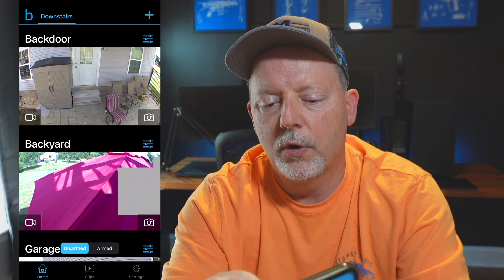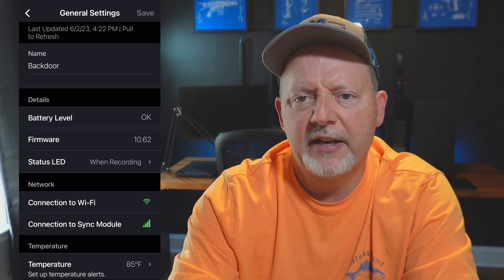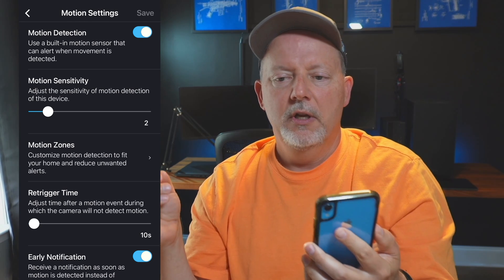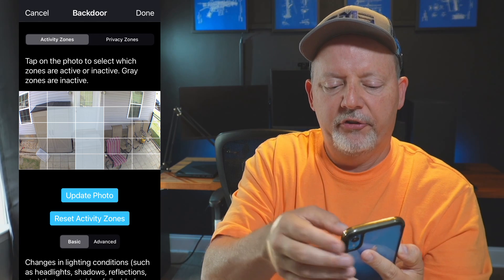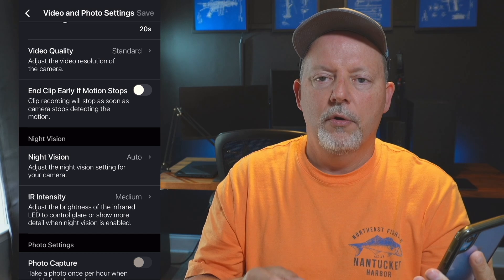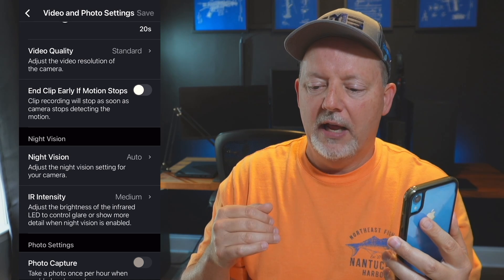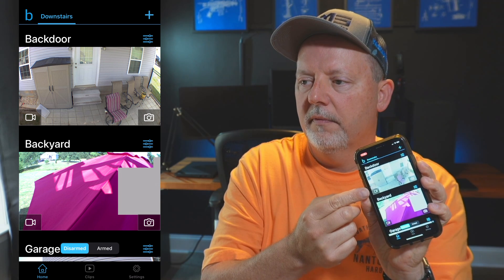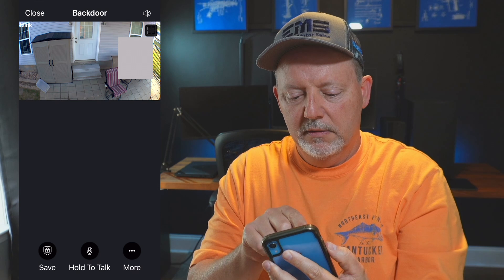Blink Camera System Application Tips and Tricks on the iphone.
In this video I show you how I tweak the setting on my Blink Camera system in the app on my iphone to the the maximum performance for my needs. The system works great and I have had no issues. It Just Works. You can skip thru the chapters I have set up to see what you want. I appreciate the subscriptions , views and comments.
Chapters:
00:00 - Start
01:47 - Device Settings
02:04 - General Settings
04:33 - Motion Settings
07:11 - Video and Photo Settings
09:43 - Audio Settings
10:20 - Privacy Settings
11:06 - Camera Live View
12:16 - Sync Module
14:05 - Clips Button
15:31 - Settings Button
16:47 - Notification Options

Studio Equipment